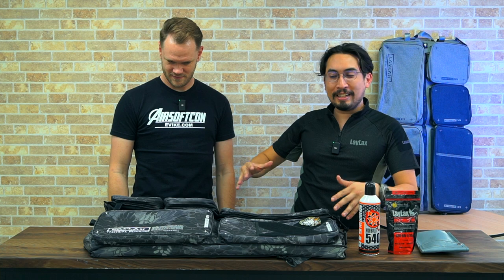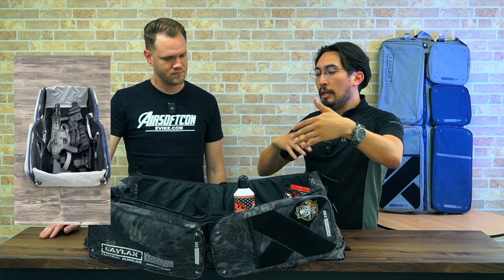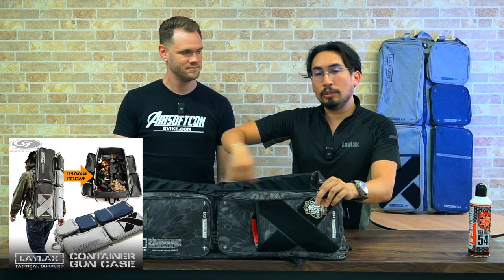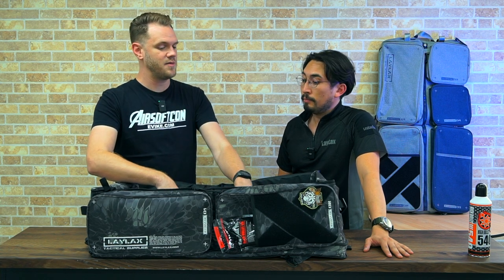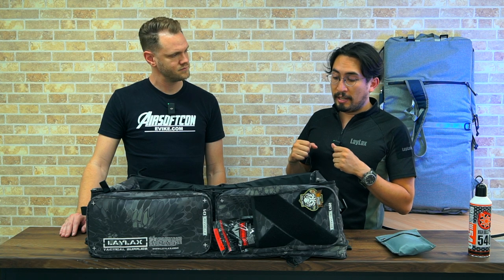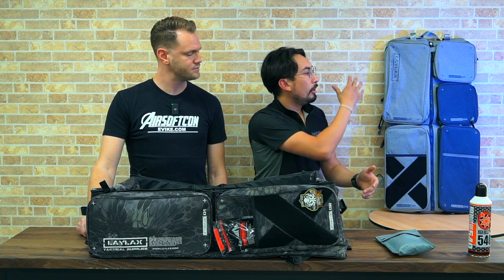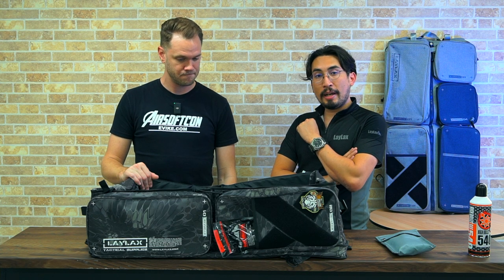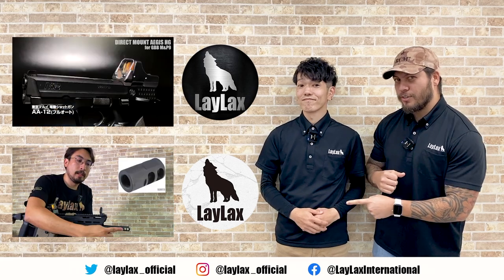The Bag That Changed Everything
In our third and final installment of our product highlight series, Ryan sensei chats with Matt from Evike about the critically acclaimed Container Gun Case!  Find out why it's so beloved!